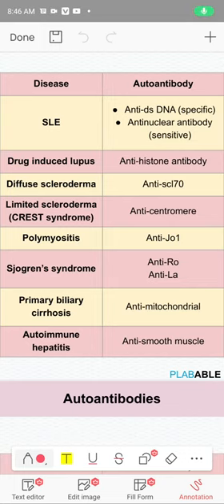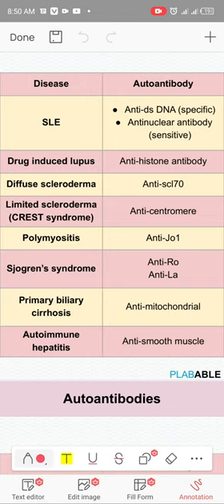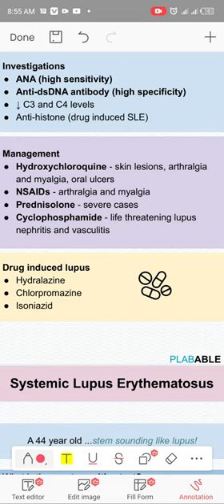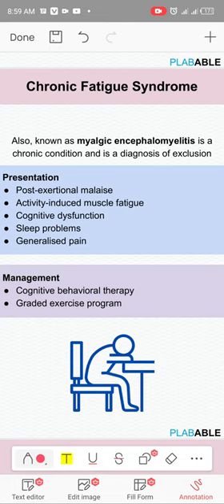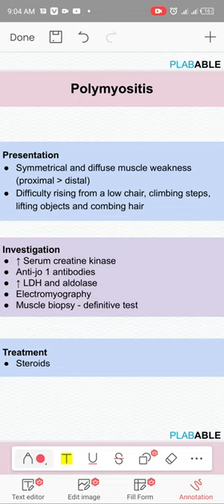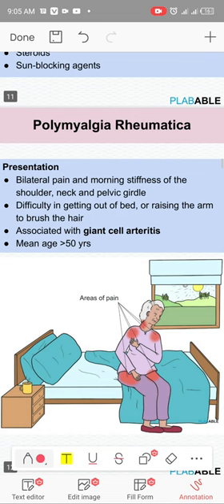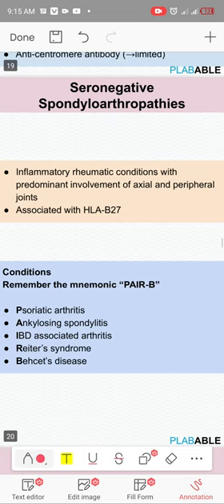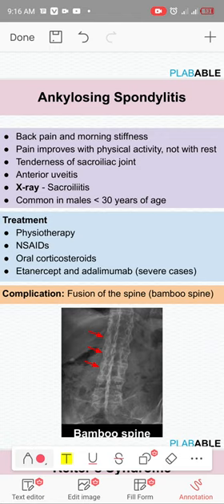PLAB 1 Rheumatology Part 1 | clear your concepts | Dr Ahtsham